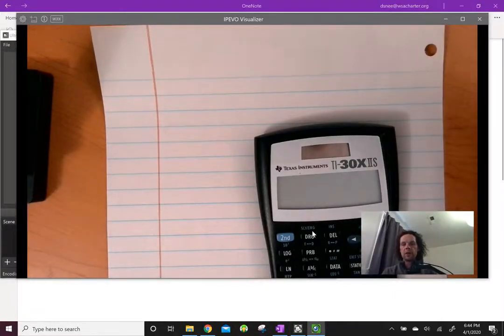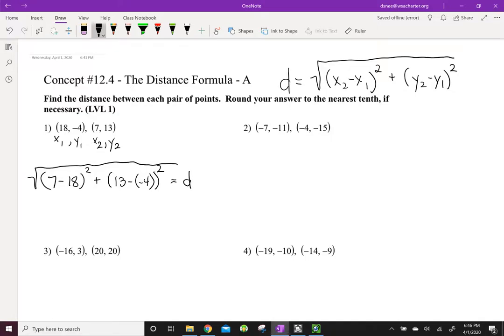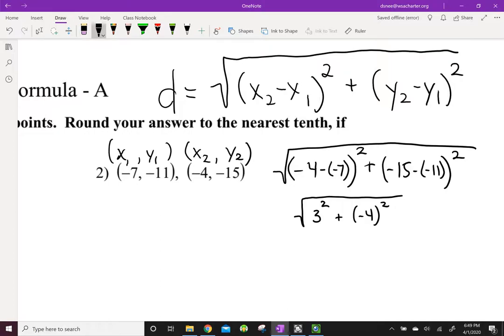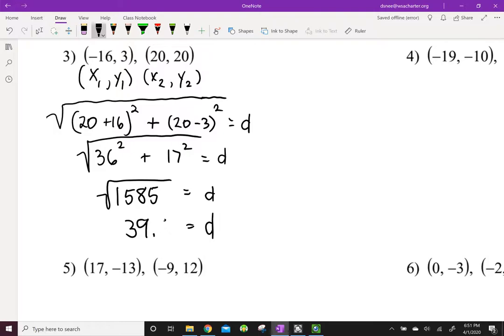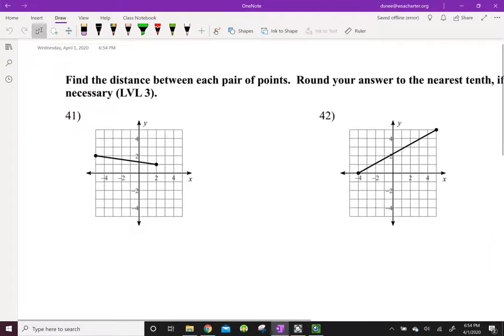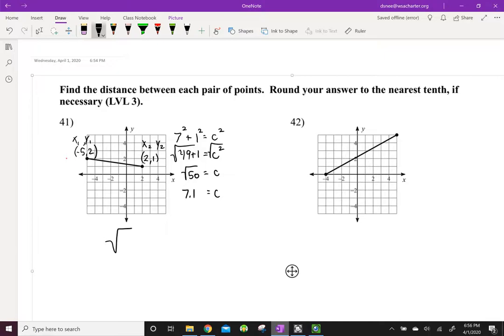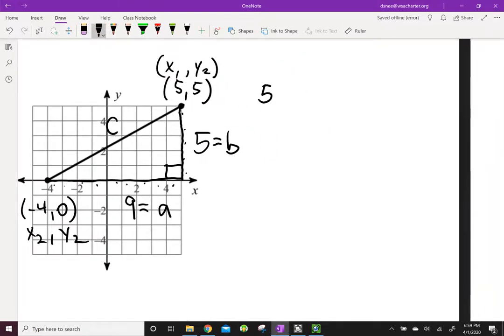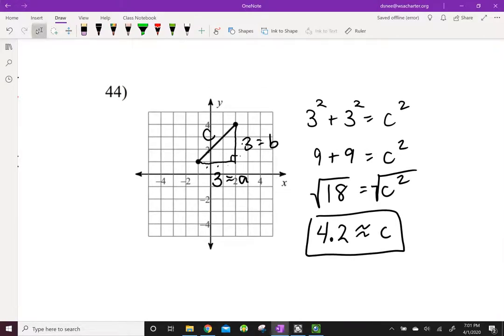April 2, 2020 12.4 Classwork